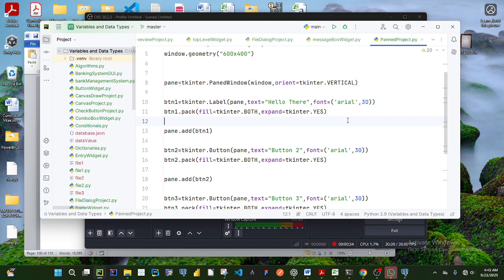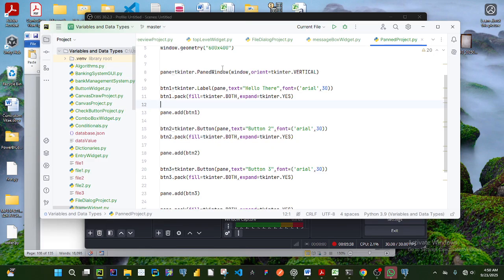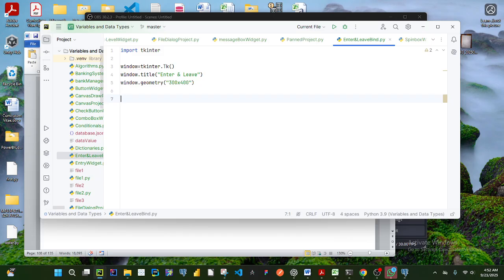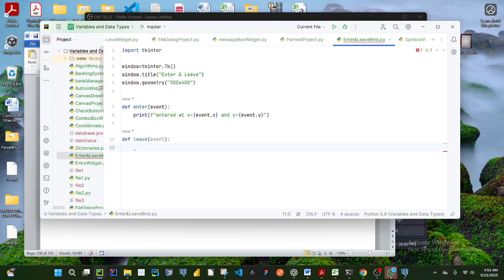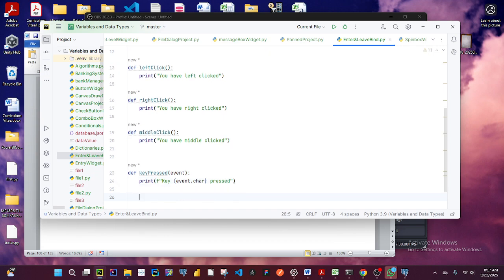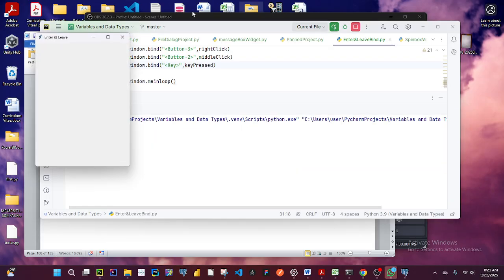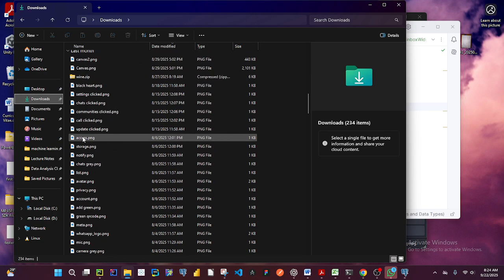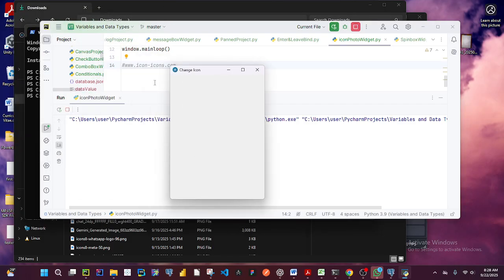Binding Functions & iconphoto in the tkinter library of the python programming language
This tutorial takes a look at binding functions which allow us to perform operations or execute functions by getting input from the user using the mouse and keyboard. We also look at how to change the default leaf icon of the window screen generated by the Tk class